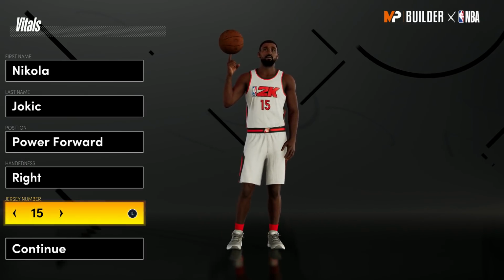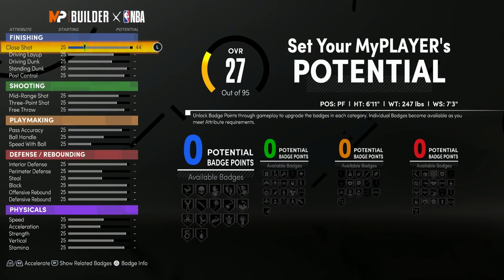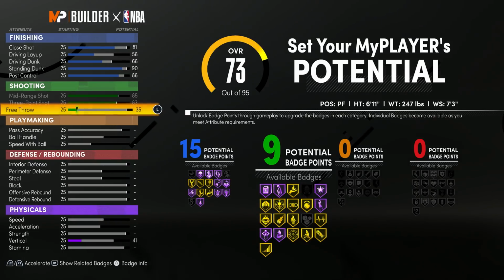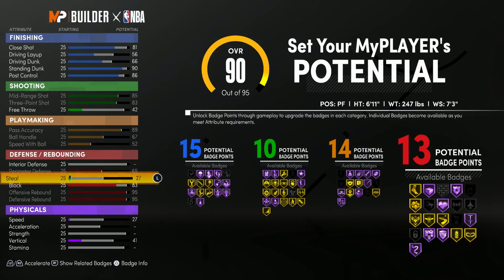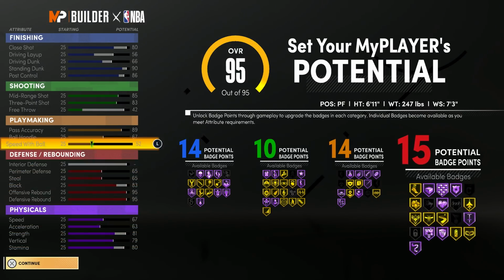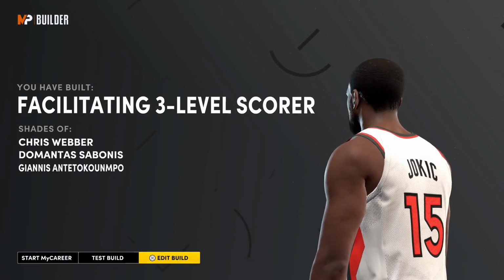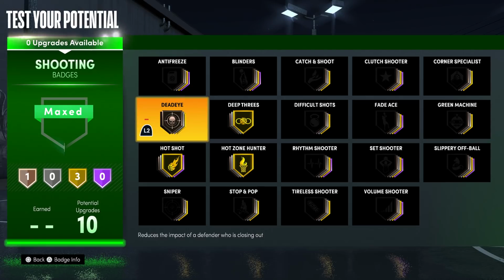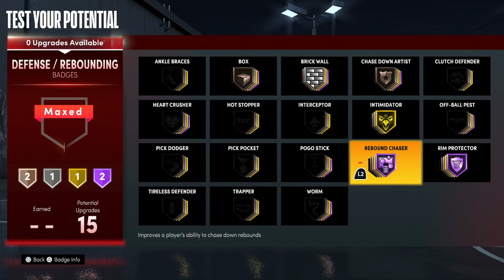NIKOLA JOKIC POST SCORING BUILD is UNSTOPPABLE in NBA 2K21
Nikola Jokic is having an amazing season so far, averaging a triple double, and leading the league in assists... this build is looking overpowered.

PSN: Dignify2K